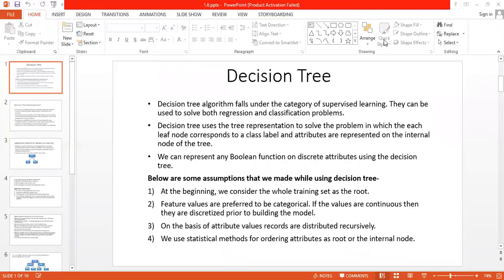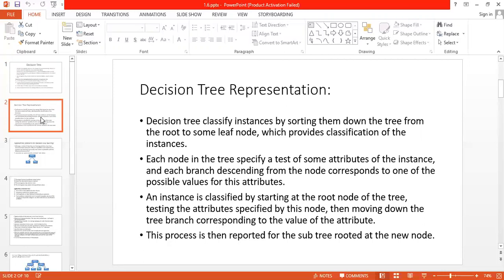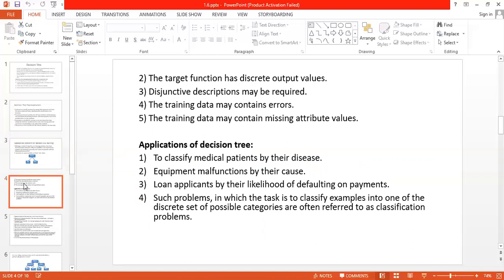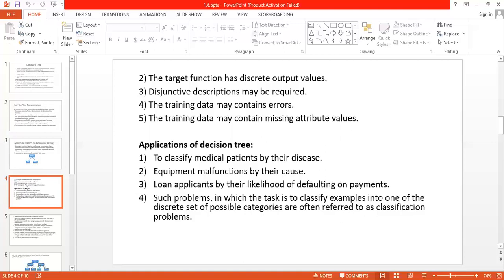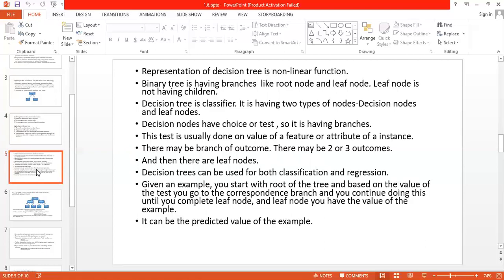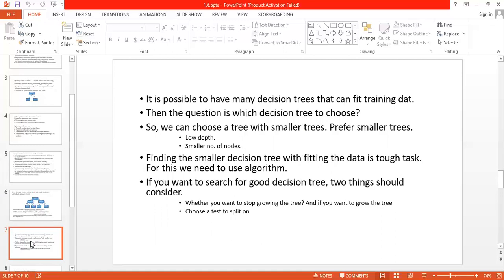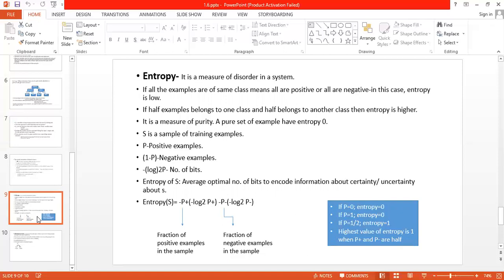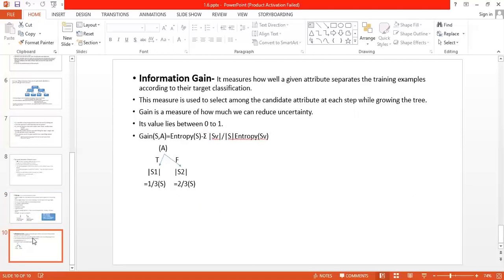Decision Tree Algorithm